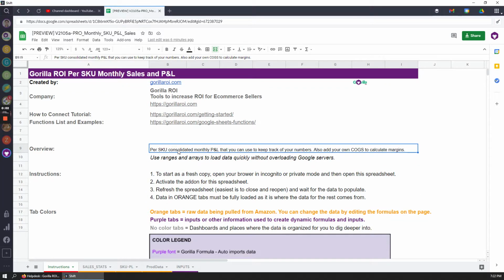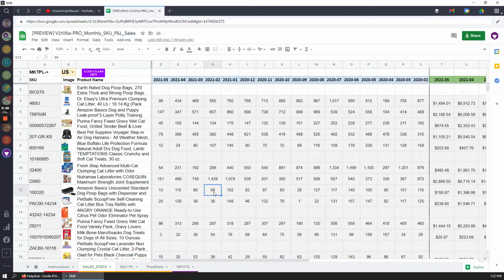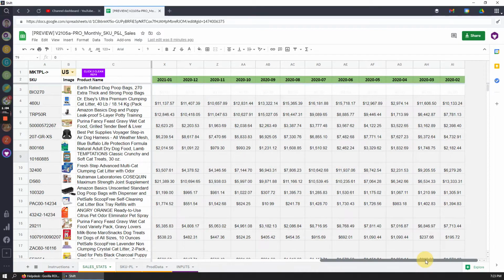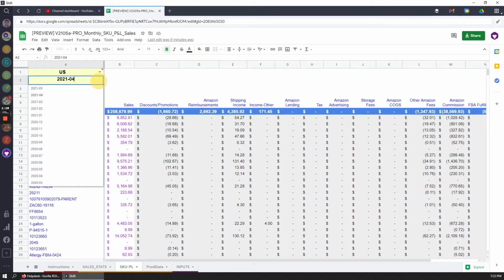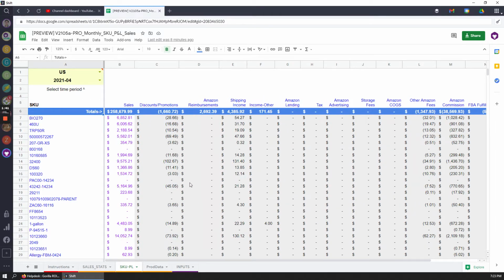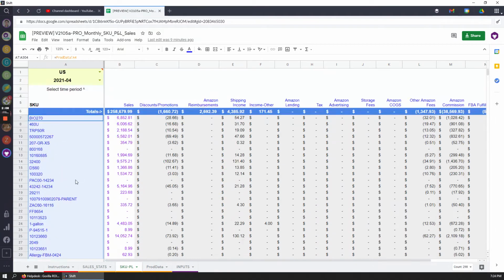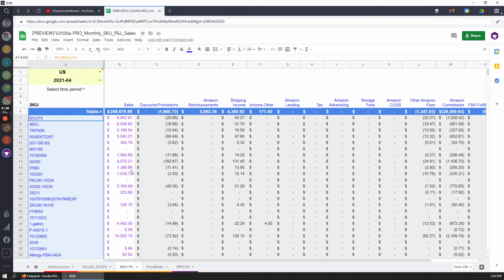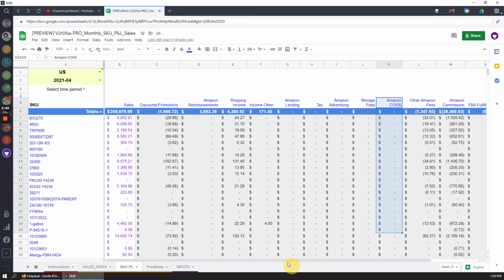Per SKU Profit Loss and Sales from Amazon Seller Central using Gorilla ROI for Google Sheets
This spreadsheet loads on a per SKU basis
* monthly per sku units sold
* monthly per sku total sales value
* profit loss of each SKU based on the transaction report for a single selected time period

US
UK
FR
DE
ES
NL
AUS
IN
BR
MX
CA
SG
AE
and more.

Timecodes

0:00 Intro and reminders
0:30 SALES_STATS tab
1:10 SKU-PL tab
3:10 ProdData tab

gorilla roi, amazon spreadsheet, amazon data google sheets, amazon seller spreadsheet, amazon fba spreadsheet, amazon data download, seller central spreadsheet, amazon seller central template,